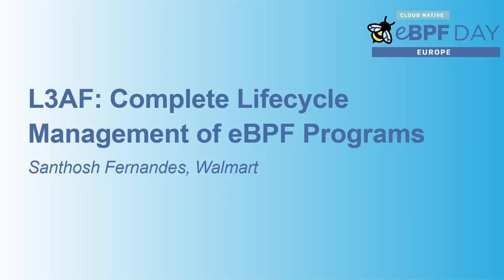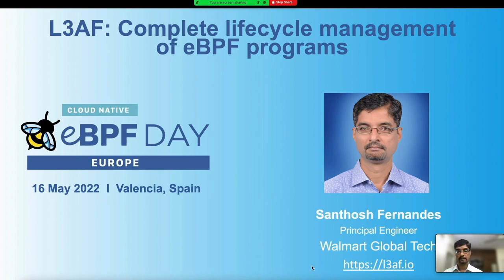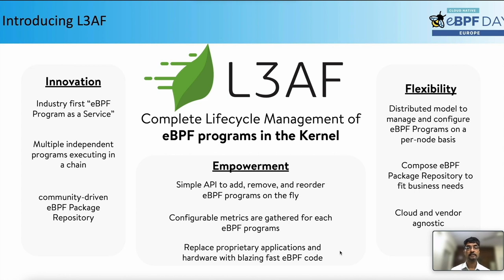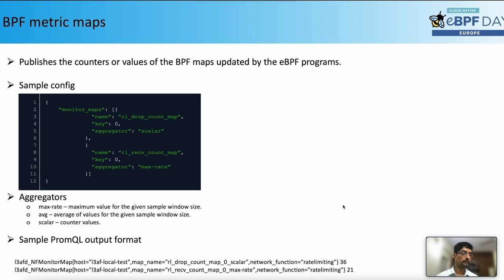L3AF: Complete Lifecycle Management of eBPF Programs - Santhosh Fernandes, Walmart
- In this session, we will talk about how we can launch and manage eBPF programs using a daemon. At Walmart, we have developed a control plane that manages eBPF programs across a number of hosts running this daemon. The daemon can monitor and chain these programs (execute them in a sequence) in a pre-defined configuration state.
It achieves this by reading host-specific configurations that consist of eBPF programs attributes (artifacts, arguments, sequence IDs, policies/rules, network interface) to perform CRUD operations, akin to a linked list. In addition, we would like to discuss how the daemon leverages cilium's eBPF library to read eBPF maps and populate metrics specific to eBPF programs.

L3AF has been open-sourced under Linux Foundation L3AF is developed and managed by an enthusiastic community that is actively working on adding new features to it. We would also like to talk about how L3AF aims to provide a fully integrated software ecosystem around eBPF to unleash its full potential for community adoption across platforms.